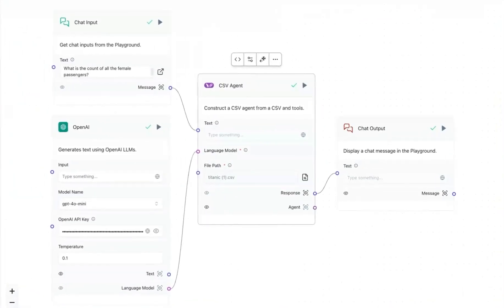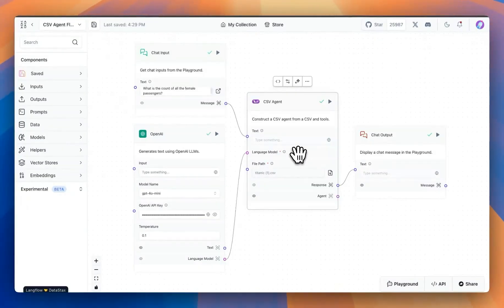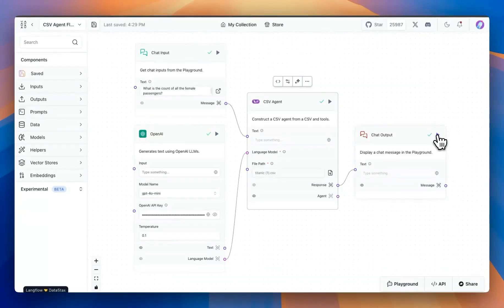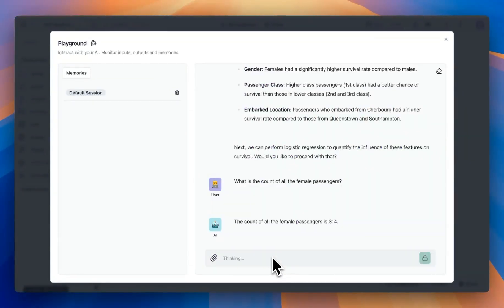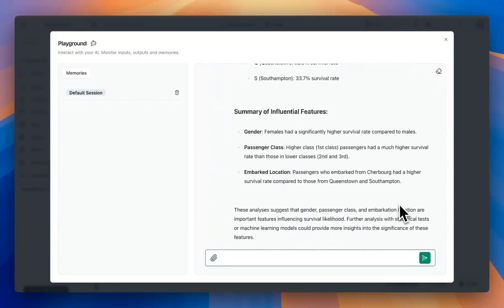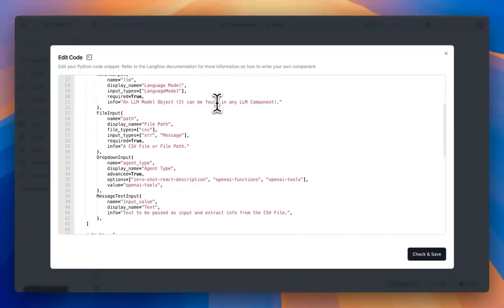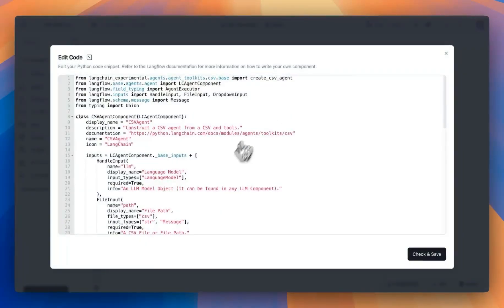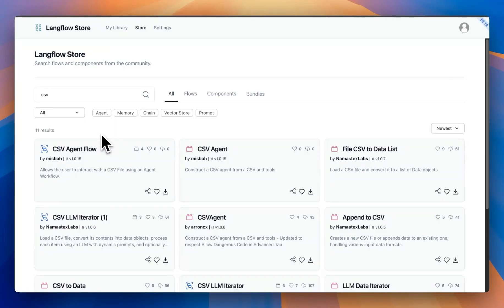Analyze CSV Data Effortlessly with Langflow: Quick Demo Using Titanic Dataset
Discover how to leverage Langflow for powerful CSV data analysis in this quick tutorial. We demonstrate the tool's capabilities using the famous Titanic dataset from Kaggle.

Learn how to:
0:00 - Introduction to Langflow for CSV data analysis
0:14 - Uploading the Titanic CSV dataset
0:29 - Asking simple questions (e.g., counting passengers)
0:56 - Analyzing complex queries (survival rates by passenger class)
1:11 - Combining different aspects of the dataset
1:34 - Overview of the CSV agent and LangChain library
1:55 - Modifying code and advanced settings
2:15 - Accessing the CSV agent component in Langflow store

Whether you're a data scientist, analyst, or curious learner, Langflow simplifies CSV data exploration. Try it out and unlock new insights from your datasets!